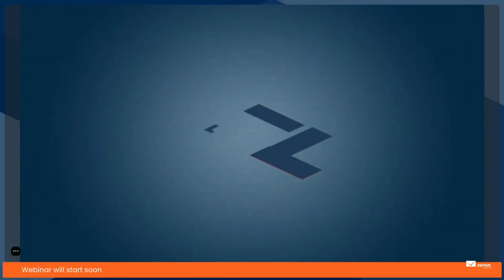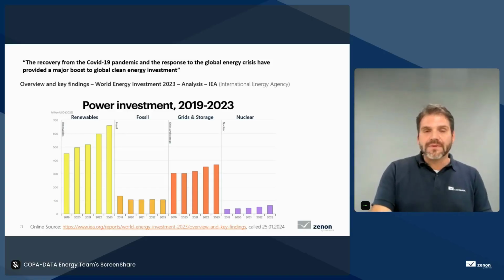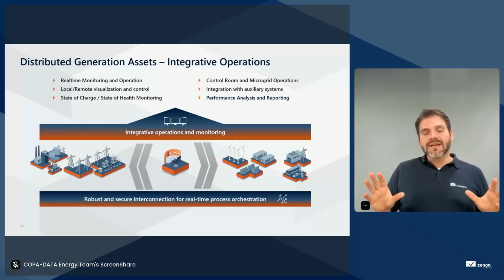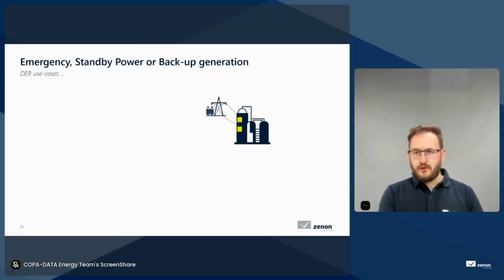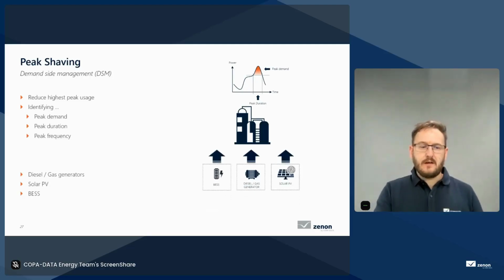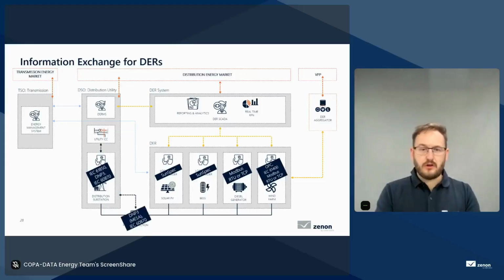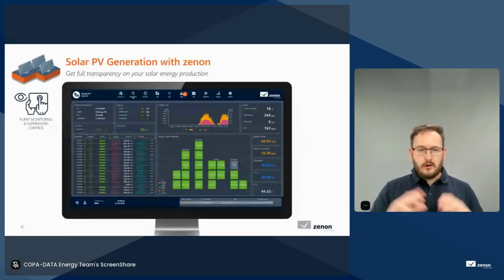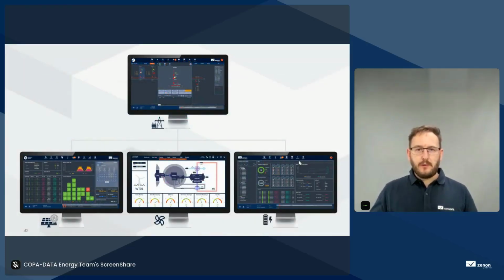Effective operations and monitoring of distributed energy resources - Webinar Recording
Watch the full webinar recording to gain insights into how to achieve future-proof integration of renewables into industrial, distribution, and transmission grids.

📋 Agenda
- The grid transition challenge: Requirements for DER integrators and operators.
- How to set the stage for future-proof DER operation.
- Hands-on Session: Effective O&M for large-scale DERs.
- Q&A Session.

💭 Why watch?

The ongoing energy transition imposes significant challenges to the industry, but also offers great opportunities for those who recognize the wealth of possibilities that arise from this transformation. Understanding the challenge and getting to grips with future-proof solutions helps you to conceive the next step of your journey. We go into detail about the use of zenon in the areas of large-scale PV plants and battery energy storage (BESS). We will also illustrate how zenon helps you to effectively control substations, manage grid connections, and maintain secure and reliable communication with electric utilities.

A perfect event for technologists and decision makers from utilities, industrial end users, system integrators, or solution architects. Anyone involved in the evaluation and specification of software systems for energy automation, and especially in the context of renewable energy, will be served with great examples and practical insights. Whether you want to understand how to use zenon for your company or your clients, or if you are interested in specific aspects of renewable energy management, this webinar will provide you with valuable insights.